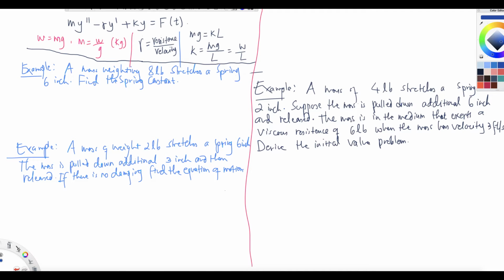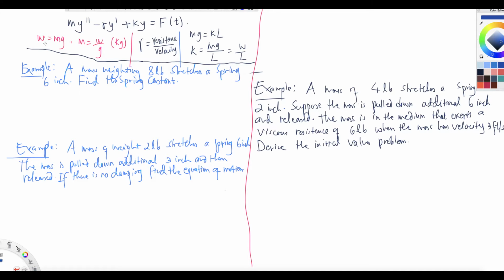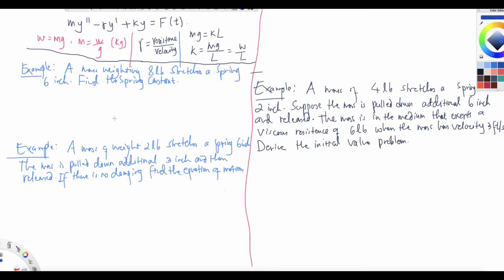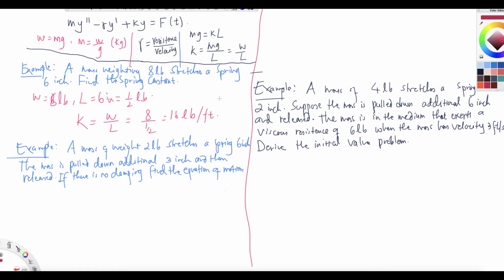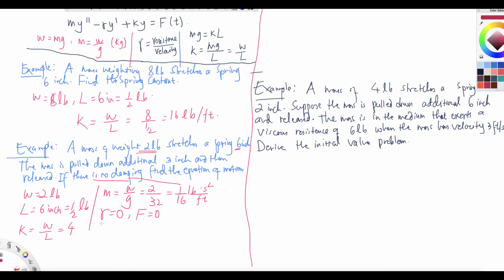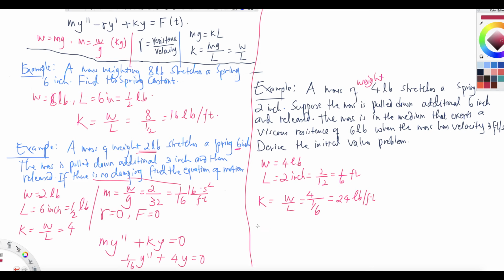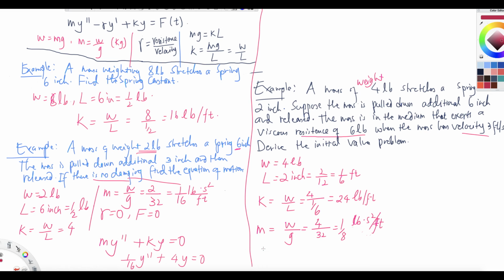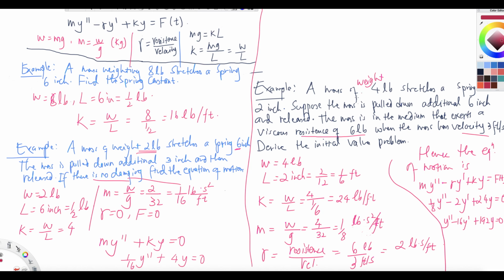Differential Equations: Second order linear homogeneous equations 2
Differential Equations: Second order linear homogeneous equations , Spring mass system